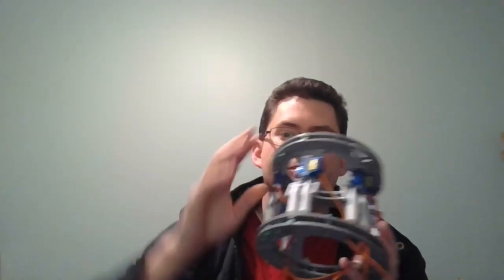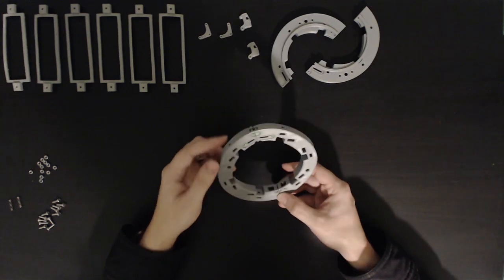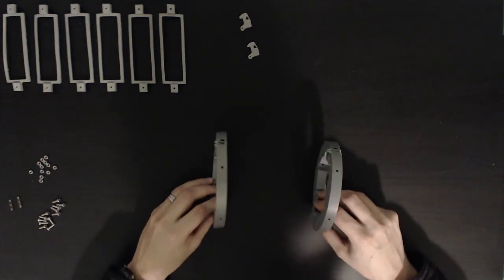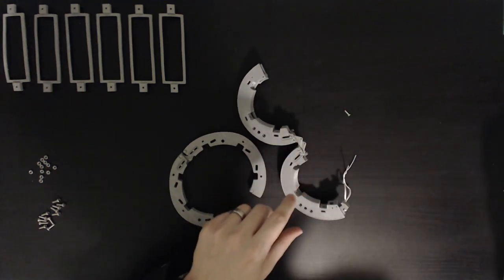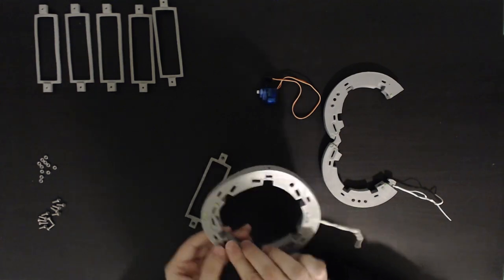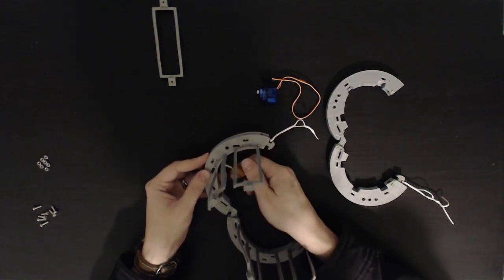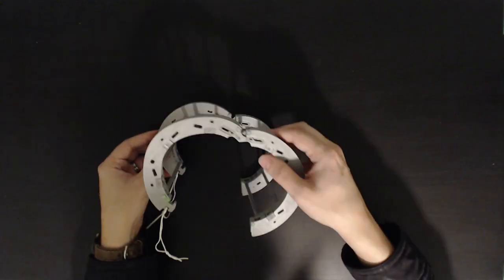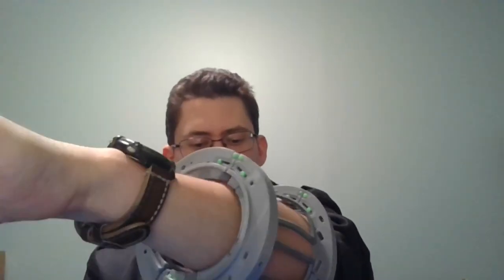Overly Intricate Iron Man - Forearm Update #6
Part of a series of videos where I attempt to create a "functional" Iron Man suit. Sorry if this update doesn't seem like it covers a lot of progress, but there's been a lot going on behind the scenes.